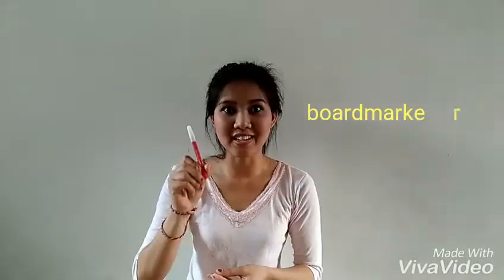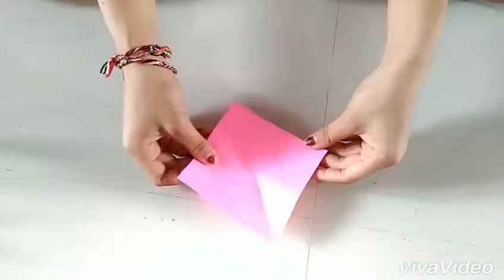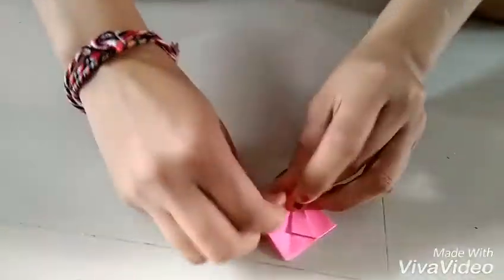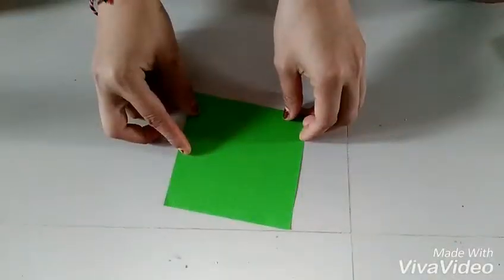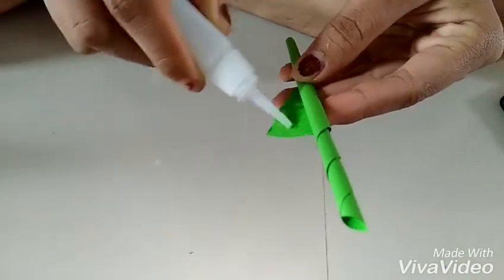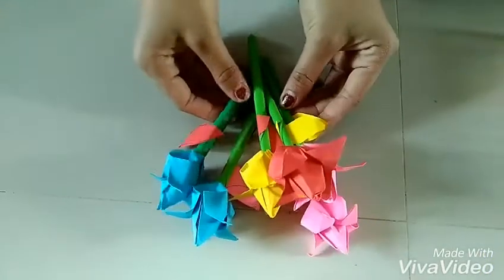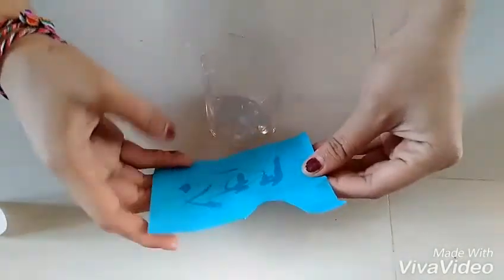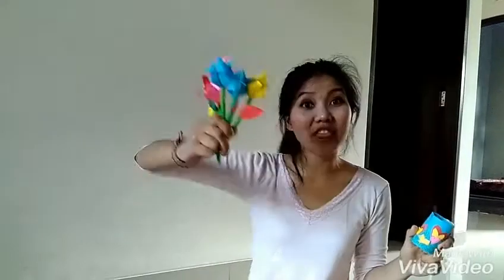DIY ORIGAMI'S FLOWER VASE (22)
Hi, viewers.
This is a video submitted to accomplish Advance Listening class final assignment.
Previously, the students had already chosen and watched DIY video from Youtube. Then, they finally came with their own video based on their watched video.
Hope you enjoy the video and create your own craft.

with creativity,
Ms. Dhias RD